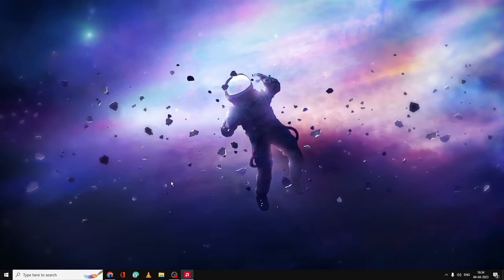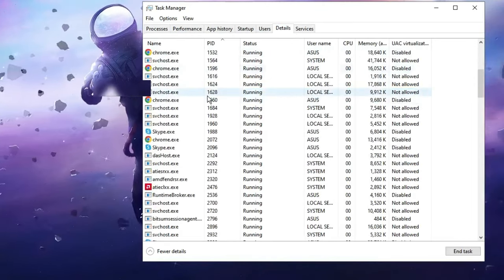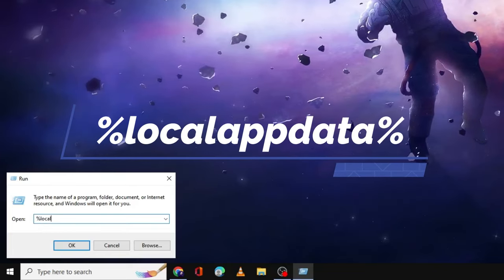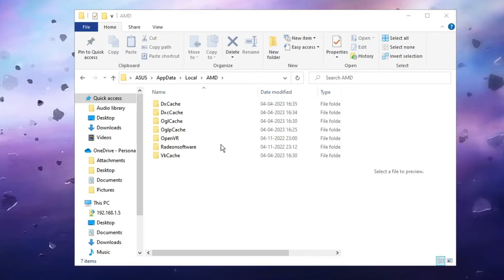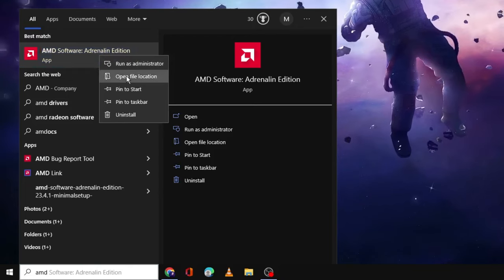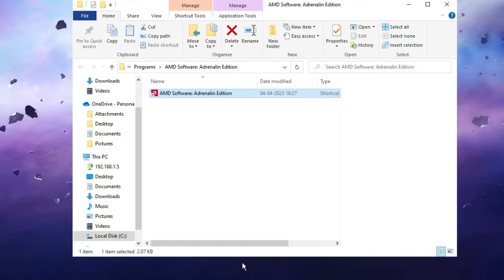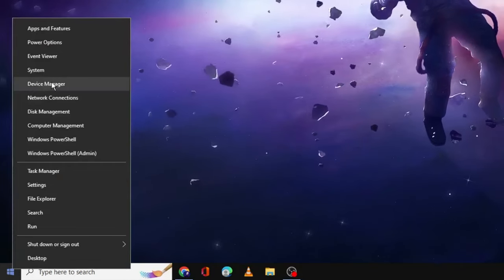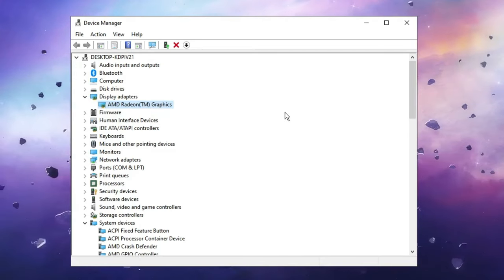How to Fix AMD Radeon Software Not Opening on Windows 10 & 11 (2023)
Check this best solutions if you have AMD Radeon software won't open problem.

☑ Watched the video!
☐ Liked?

Why is my AMD software not opening?
Why can't i open my Radeon Settings?
How do I open AMD Radeon software?
How do I fix AMD software has stopped working?
amd radeon software not opening windows 11
amd radeon software not opening windows 10
amd radeon software download
amd software
amd software installer
amd link support is missing for this configuration
amd radeon software not compatible